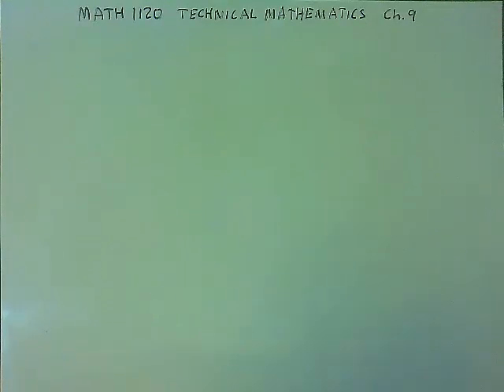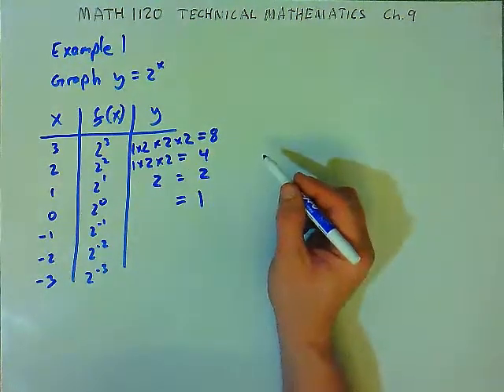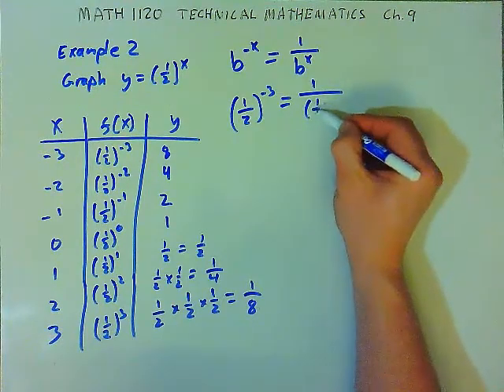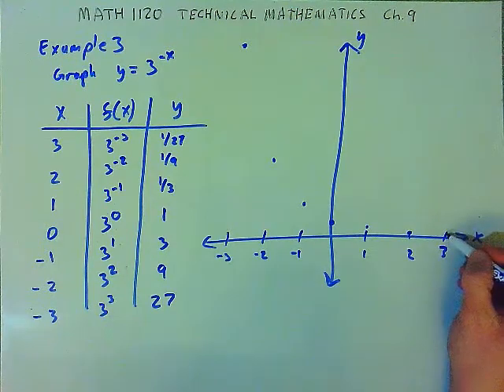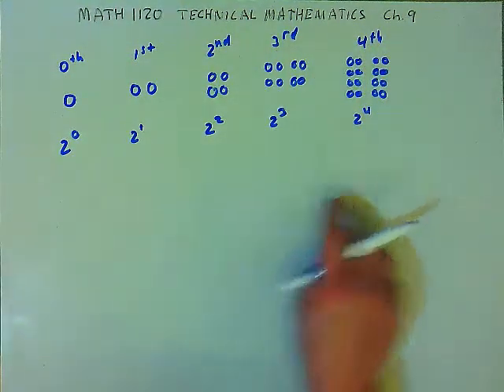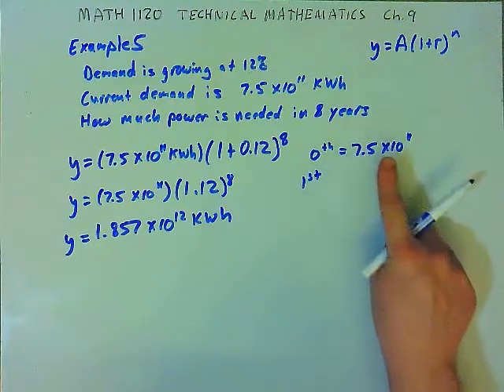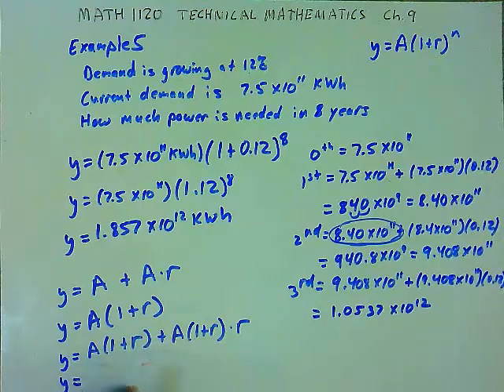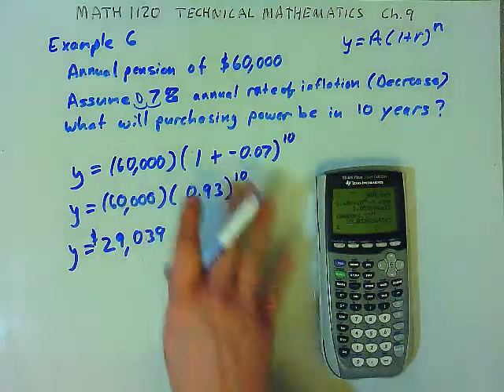Technical Mathematics Chapter 9 Section 1